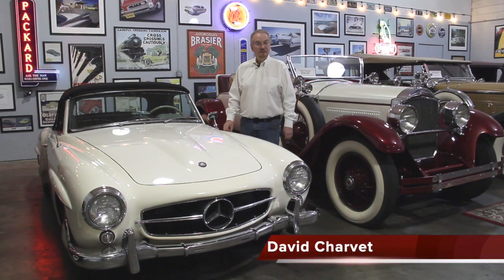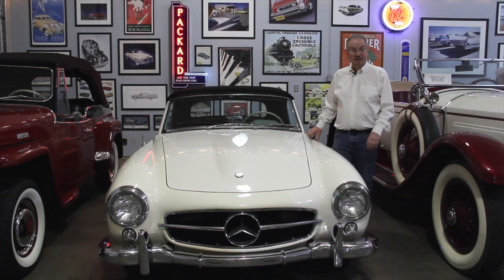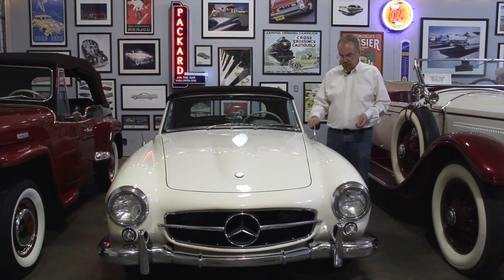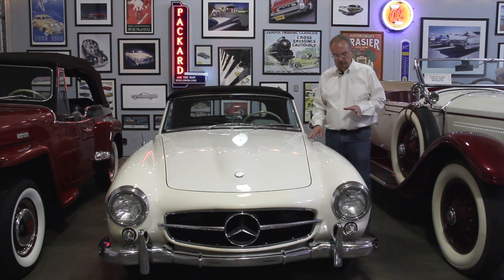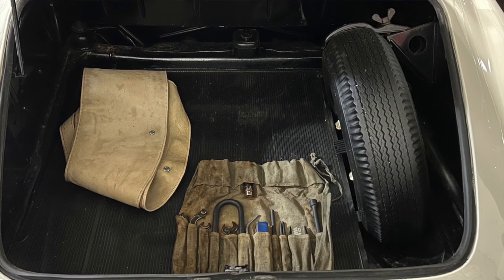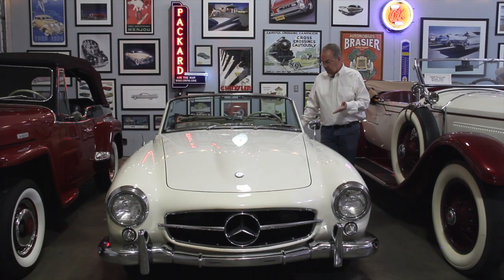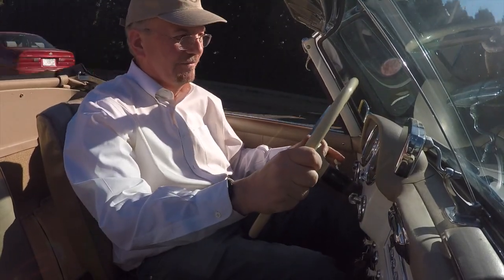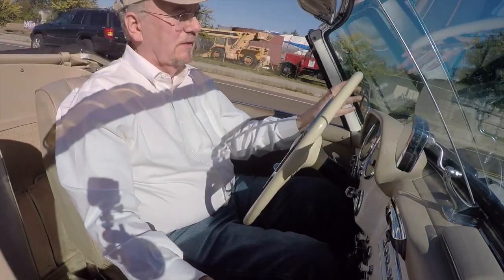1 OWNER 1956 Mercedes Benz 190SL - Charvet Classic Cars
For Sale near Portland, Oregon.
CharvetClassicCars.com